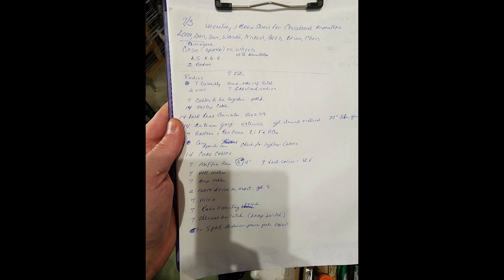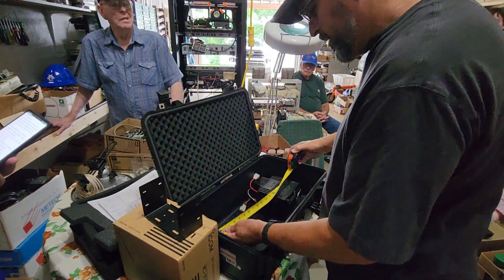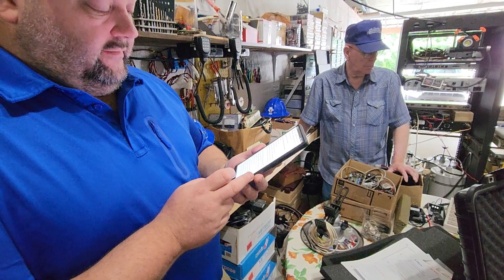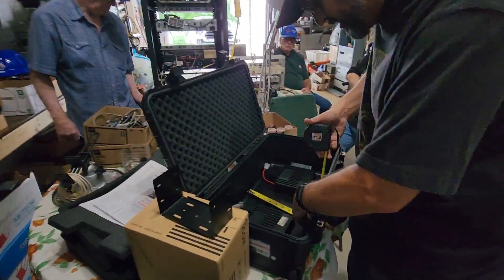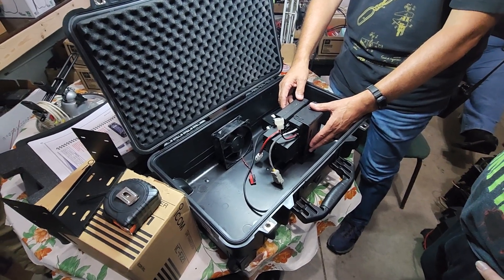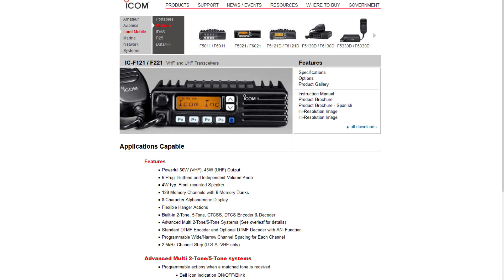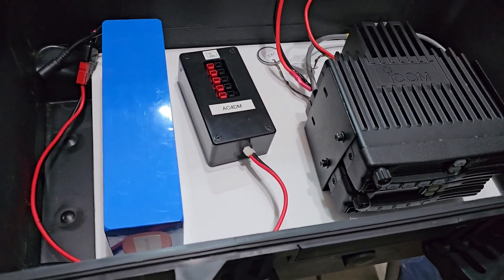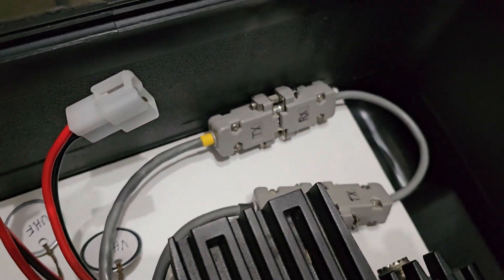LCARA HAM Radio: Crossband Repeater Kit Build - Pt. 1!!!!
Part 1 of our custom mobile cross band repeater build!

Echolink - AC4DM-R

Kentucky DStar Net:
Reflector 056B

Repeaters:
2M - 146.880 PL Tone 77Hz
70CM - 443.600 PL Tone 100Hz